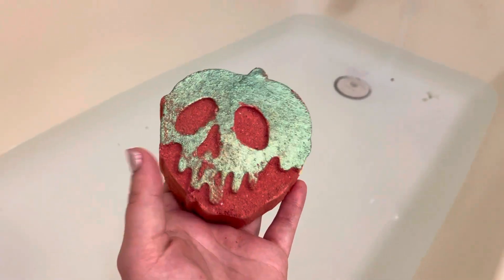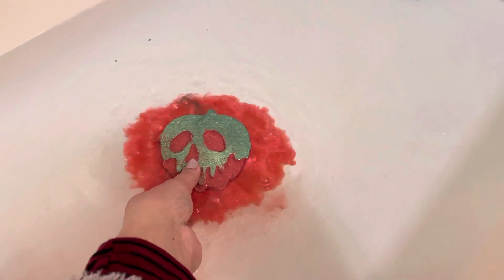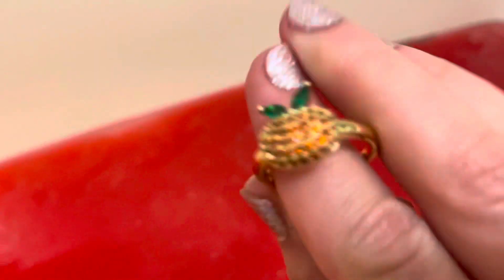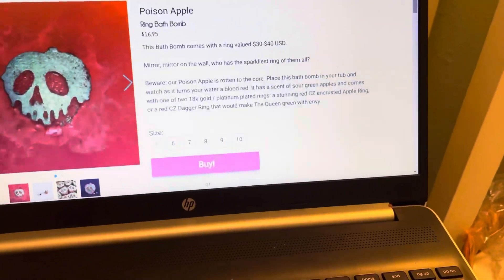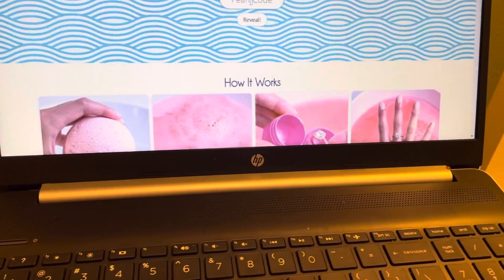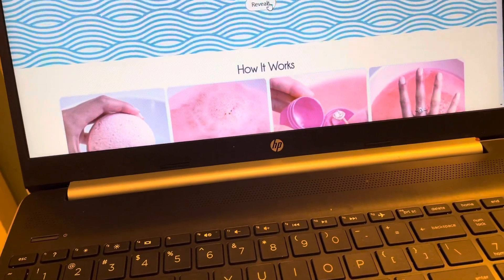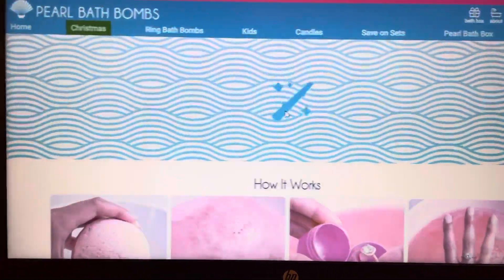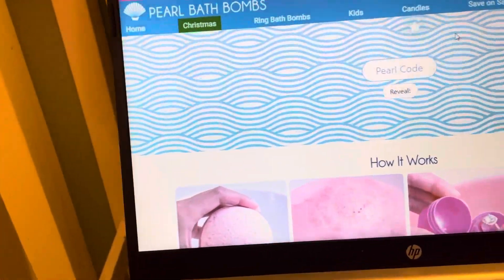Peral bath bomb ring reveal - Poison Apple Demo!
Poison Apple
Ring Bath Bomb

This Bath Bomb comes with a ring valued $30-$40 USD.

Mirror, mirror on the wall, who has the sparkliest ring of them all?

Beware: our Poison Apple is rotten to the core. Place this bath bomb in your tub and watch as it turns your water a blood red. It has a scent of sour green apples and comes with one of two 18k gold / platinum plated rings: a stunning red CZ encrusted Apple Ring, or a red CZ Dagger Ring that would make The Queen green with envy.

Handmade
Made in USA
Cruelty free
Natural vegan product